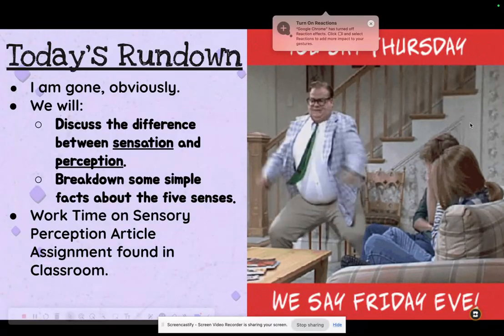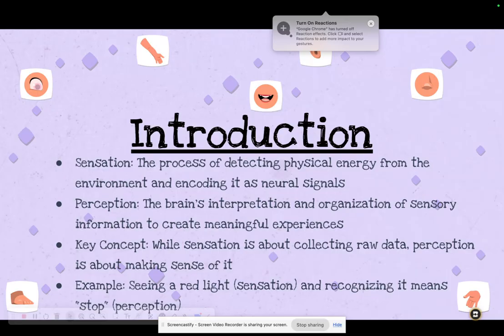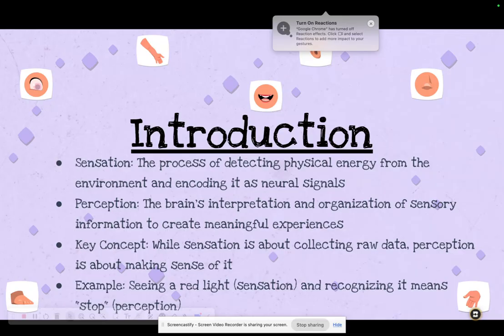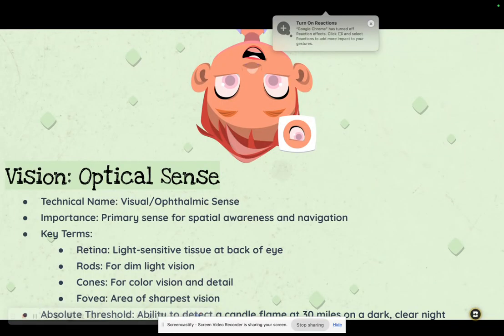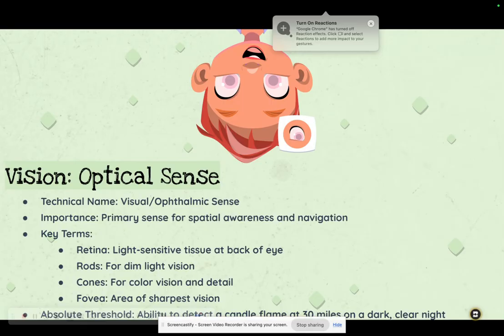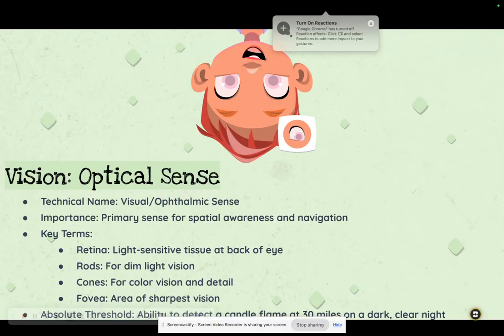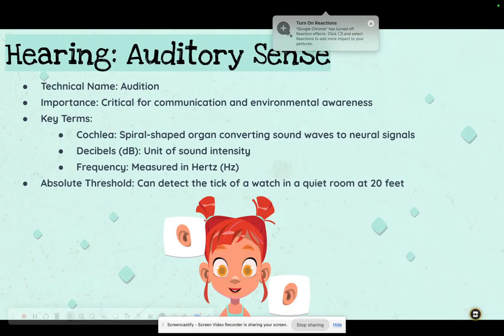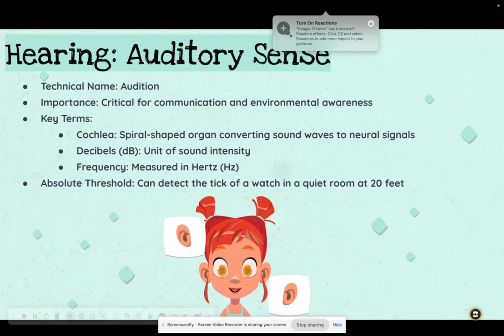Sensation and Perception Introduction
This short video is the beginning of our unit on Sensation and Perception. Please watch it before moving on to the assignment for the day.